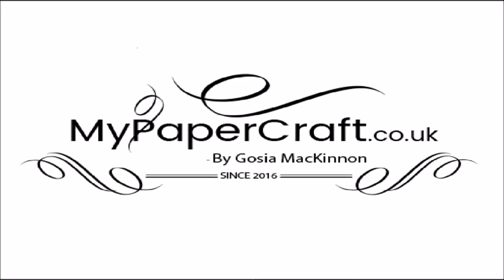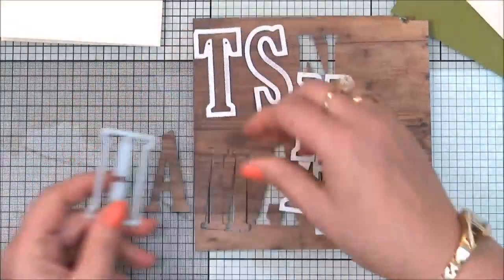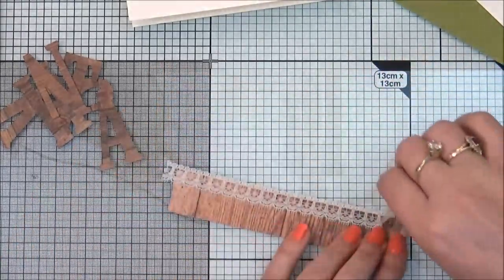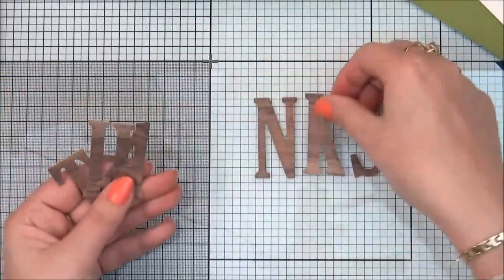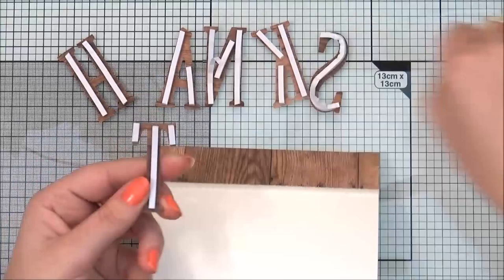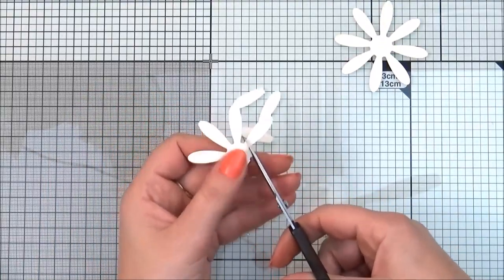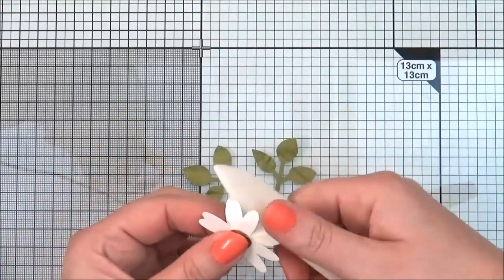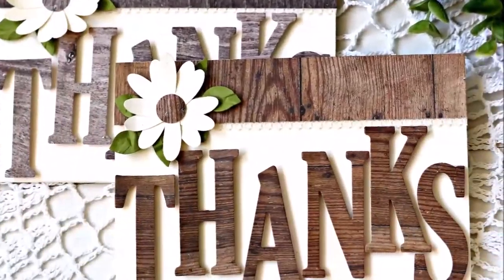Thanks card with mini daisy - how to make it.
***SUPPLIES ARE LINKED BELLOW***